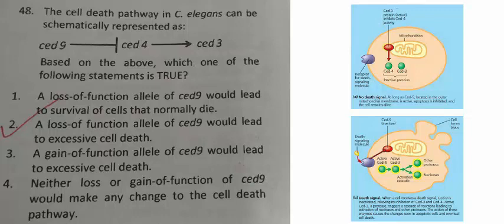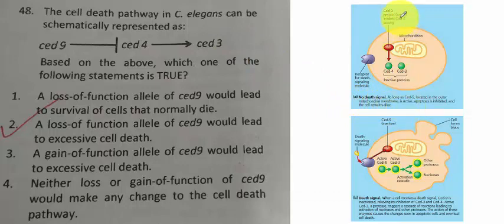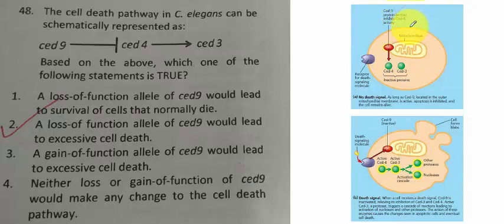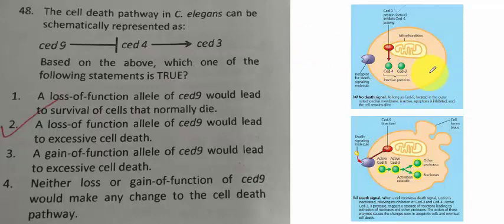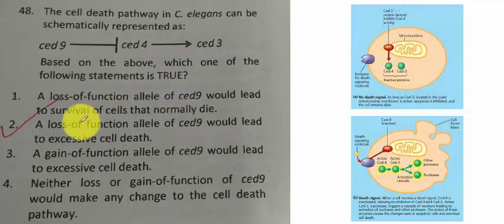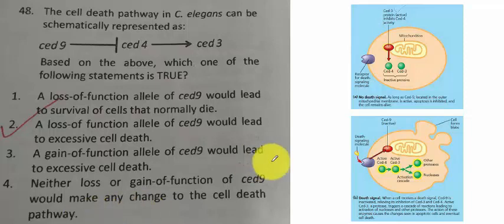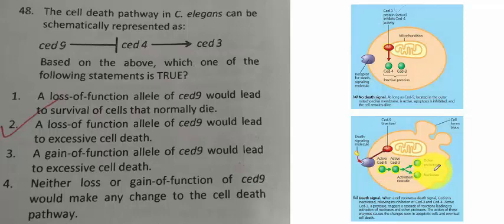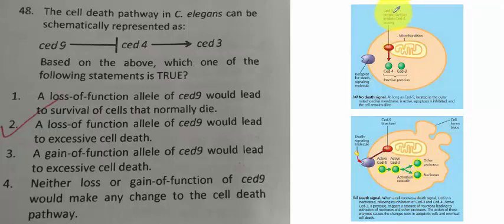C.elegans cell death pathway CSIR NET